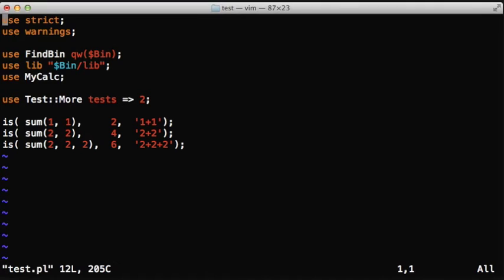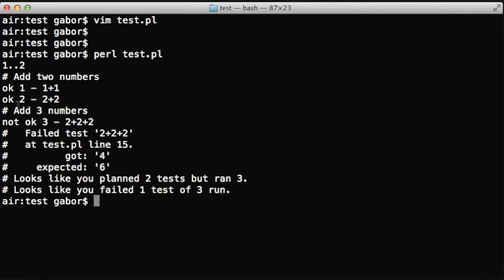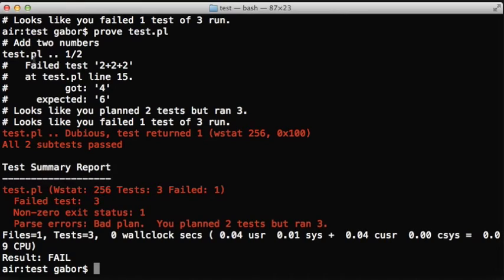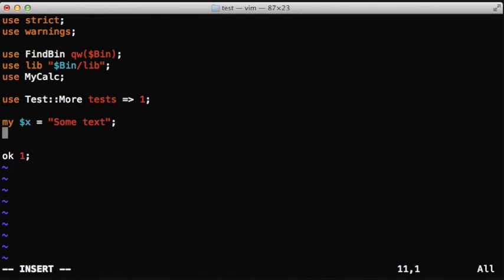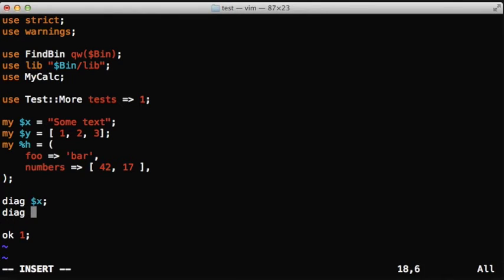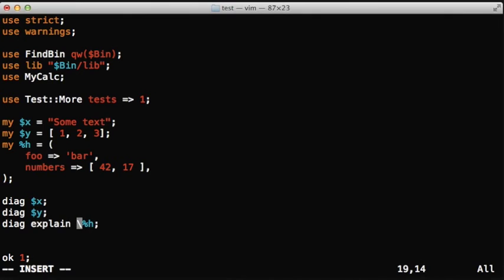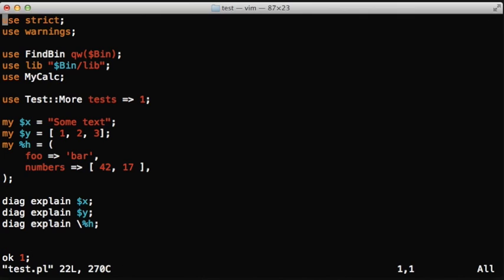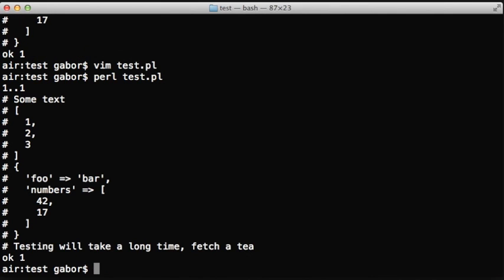Perl Test diagnostic messages using diag, note, and explain